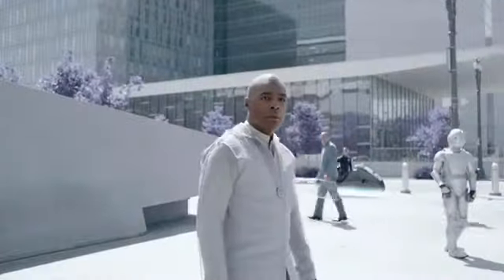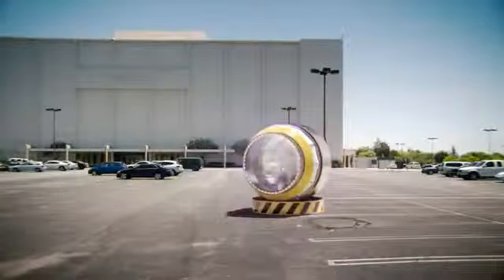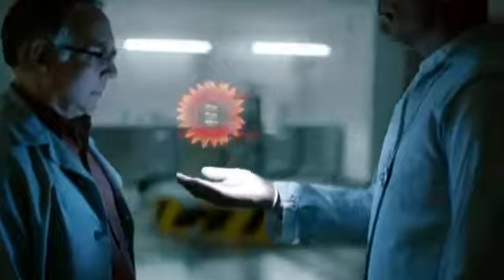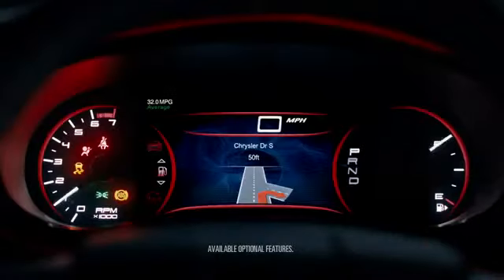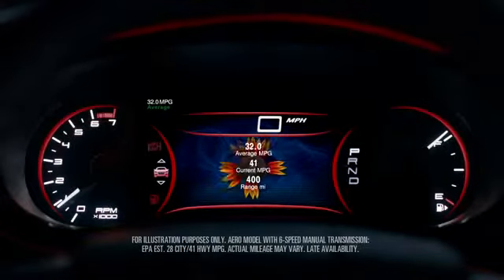Dodge Dart New Rules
The 2013 Dodge Dart available now, everywhere. SRT version coming soon for power performance enthusiasts.